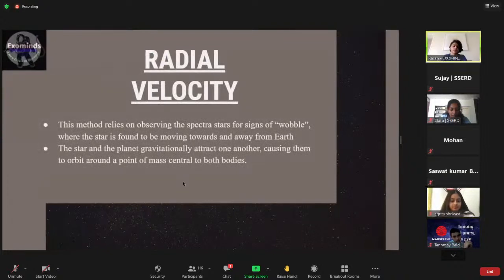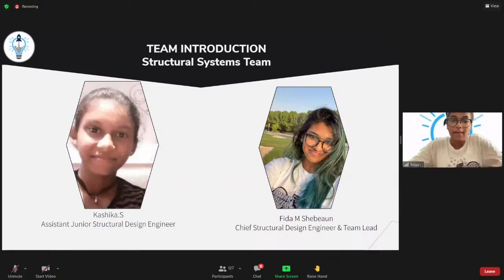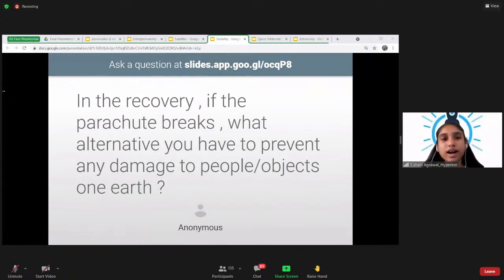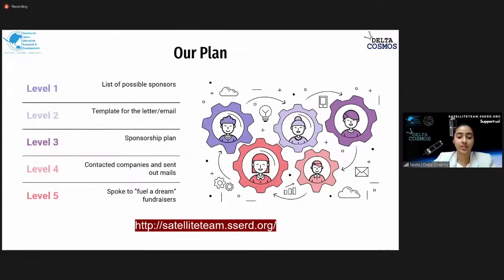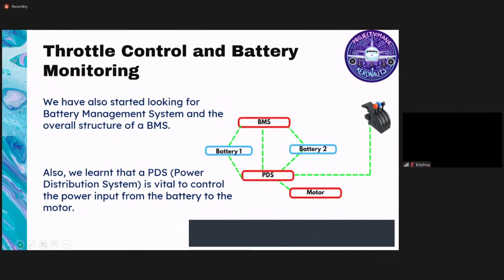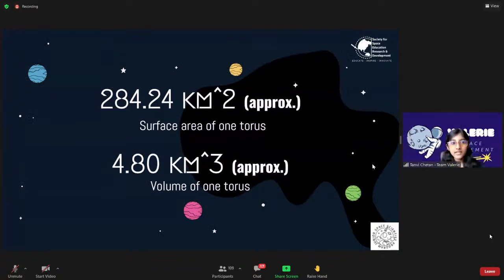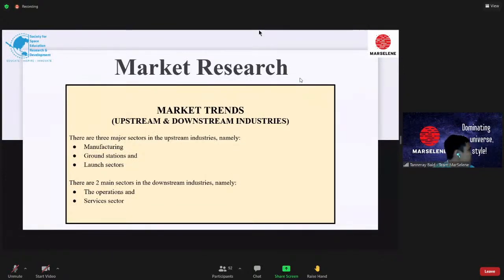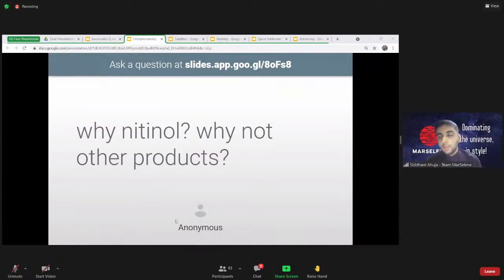Project Presentations| Cohort 1 - Junior Space Scientist Program 2021 | SSERD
The Society for Space Education Research and Development (SSERD) takes great pleasure in inviting you to be a guest at the Junior Space Scientist Program ‘21 Final Presentation.

The Junior Space Scientist Program has been a 30-day structured research training program designed for students studying between Grade 8 and Grade 12. The program aims to help cultivate research skills among enthusiastic students at a very young age. The areas of research covered in this program include Astronomy, Rocketry, Satellites, Space Settlement Designing, Aeronautics, and Entrepreneurship.

Feel free to post your questions here in the chat.